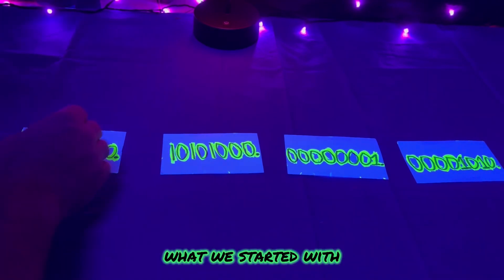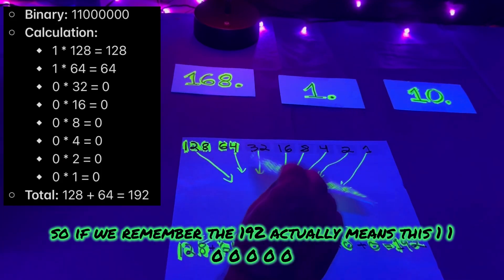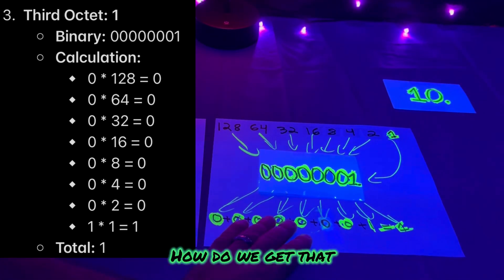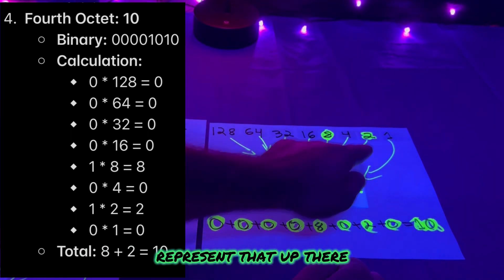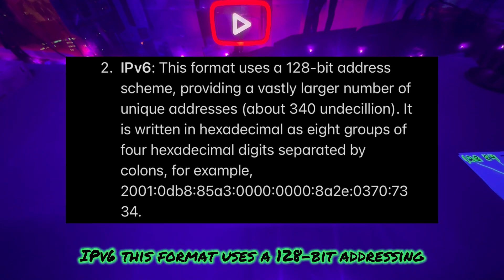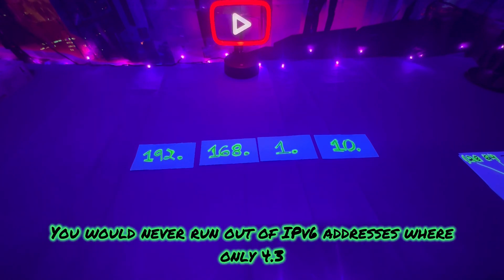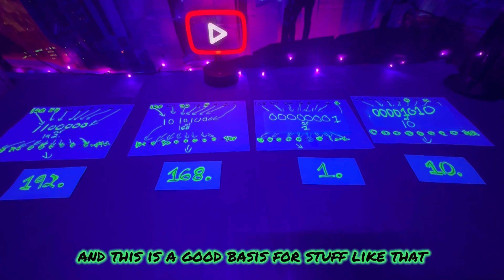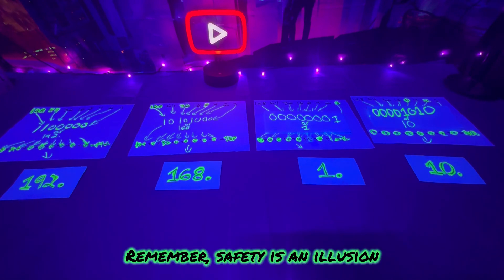IP Addresses Explained: A Simple to Complex Guide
Welcome to our latest educational video where we dive deep into the world of IP addresses! 🚀 In this video, we start by breaking down what an IP address is in simple terms and explain its role in the digital world. We then take you on a journey through the binary system, exploring what ones and zeros mean and why they're crucial in computing.

We'll also cover essential concepts like Network Address Translation (NAT), the differences between public and private IP addresses, and how to convert IP addresses into decimal form. Whether you're new to networking or looking to refresh your knowledge, this video provides clear, straightforward explanations to help you understand the basics and beyond.

Stick around till the end for a comprehensive look at these concepts— the more you watch, the more you'll learn!